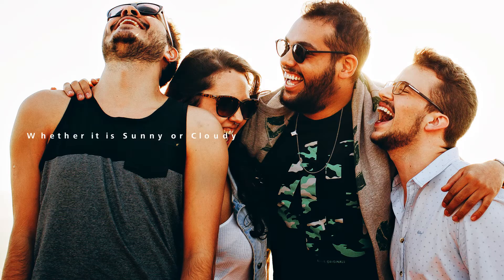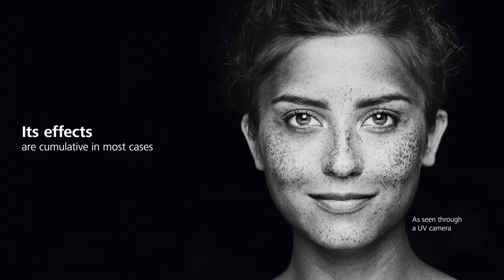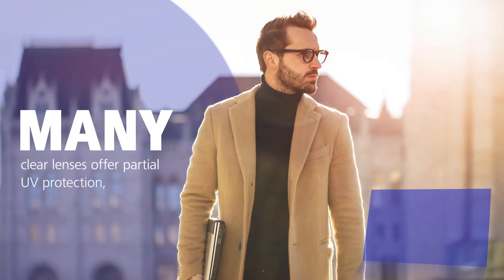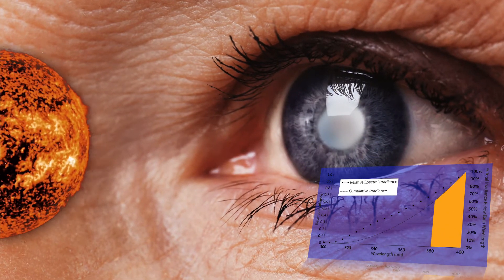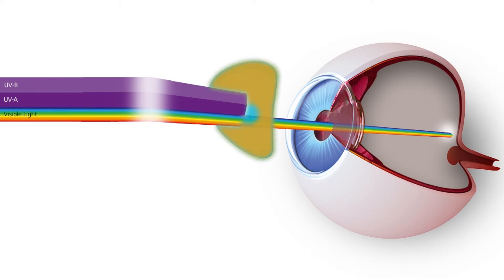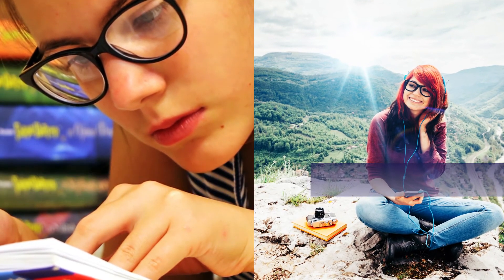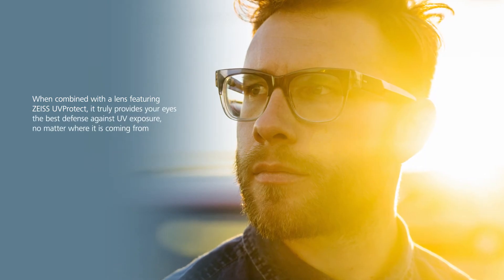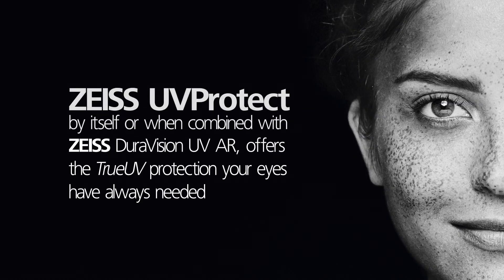ZEISS UVProtect - UV Protection, Clearly Defined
Ultraviolet radiation is all around us, impacting our skin and eyes. Now there's an effortless way to protect our eyes and the surrounding tissue from these damaging rays: ZEISS eyeglass lenses with UVProtect.